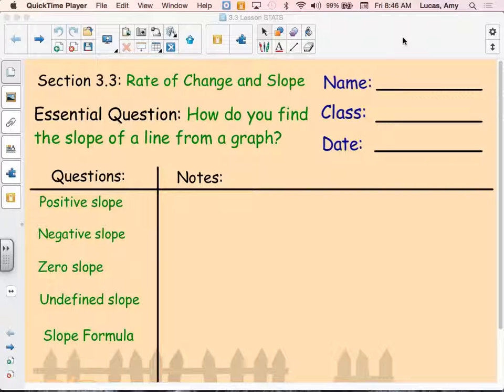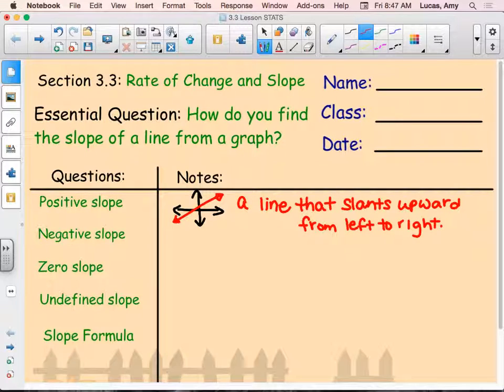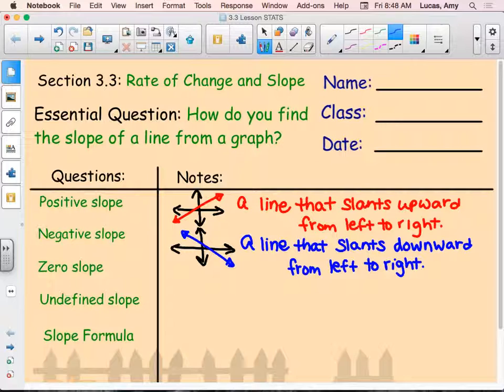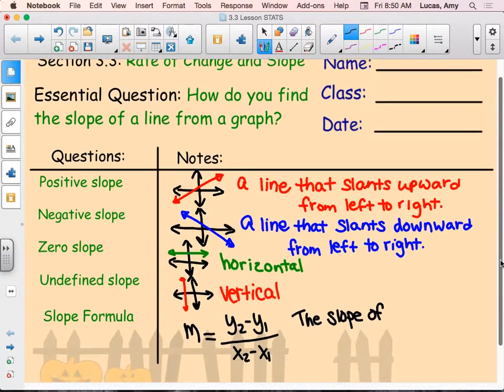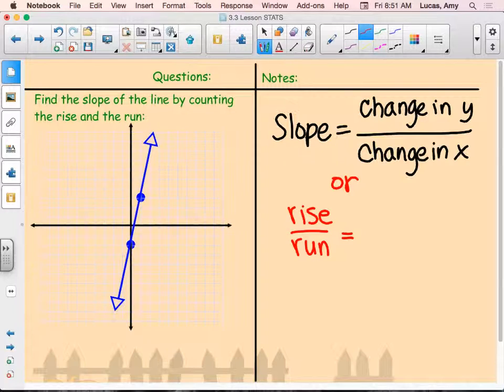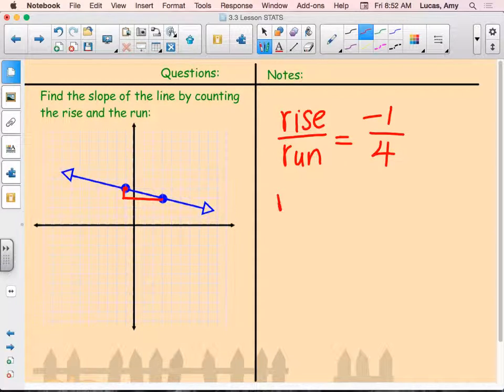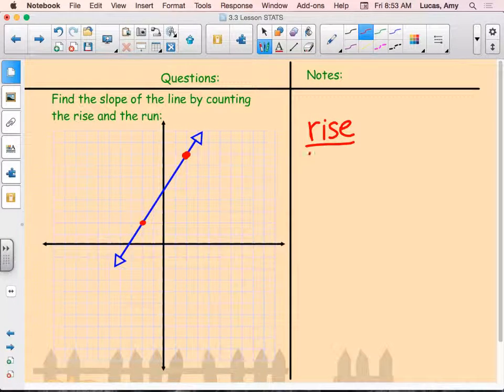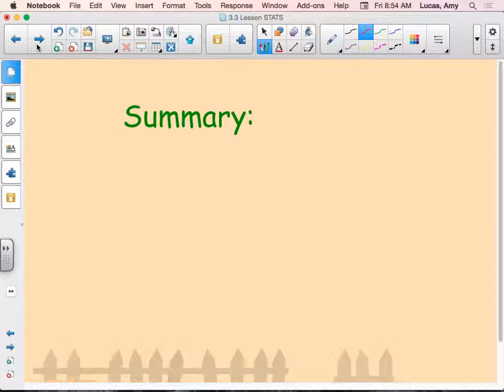3 3 Stats Day 1